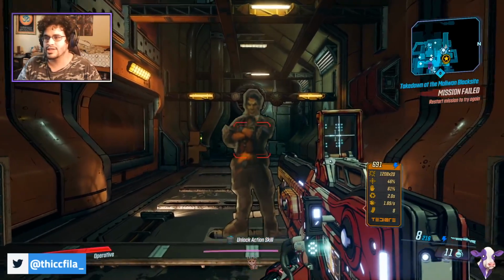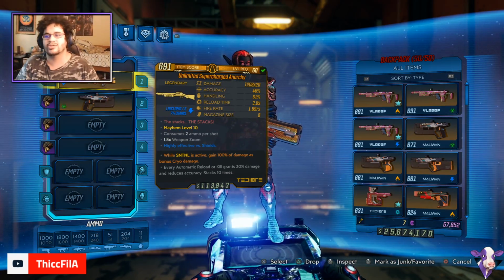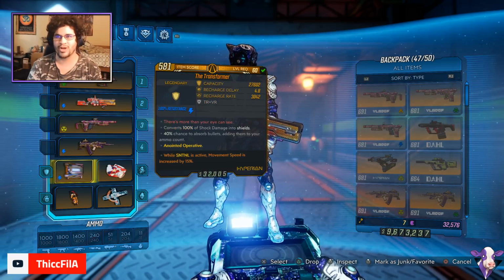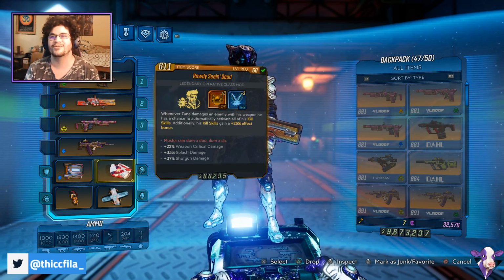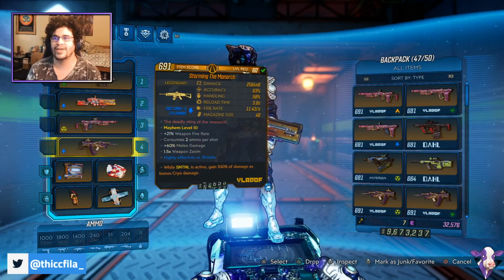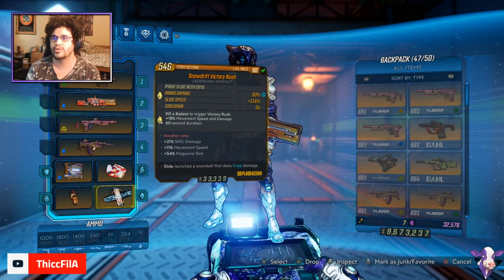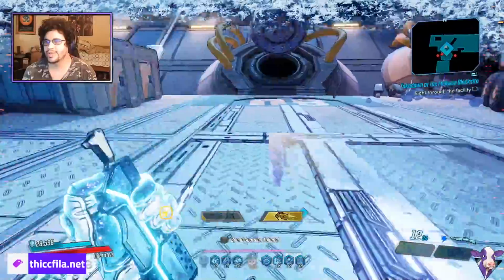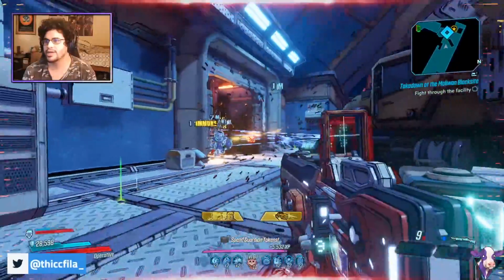*BUFFED* ANARCHY ZANE BUILD Borderlands 3 *ANARCHY CHANGES IN PATCH* ZANARCHY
New Anarchy Shotgun changes in the last patch makes this shotgun pretty great in Borderlands 3 right now. I made a Zane build showcasing this and these changes. Let me know what you think about it down in the comments below.